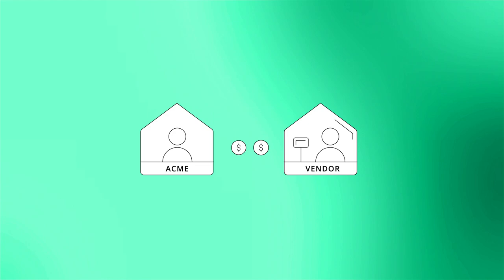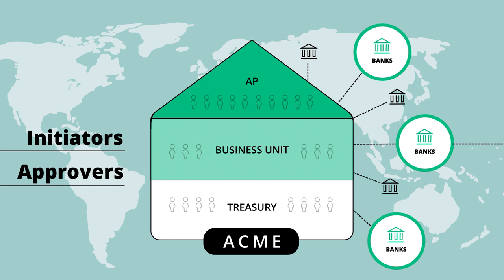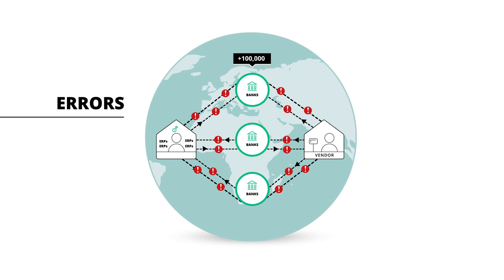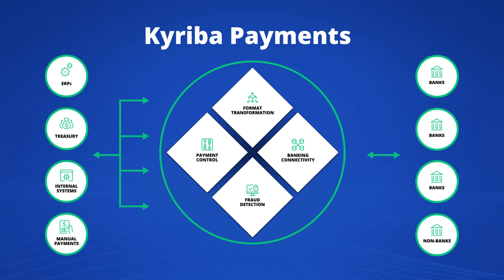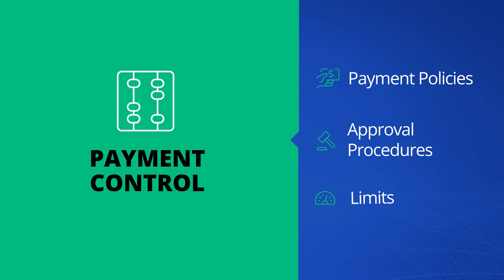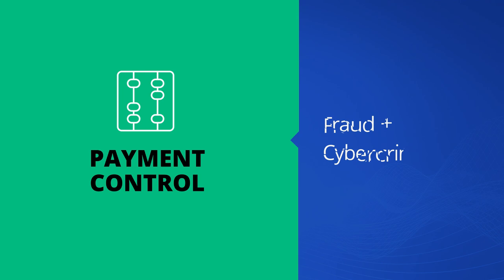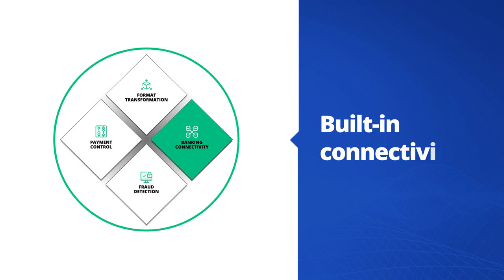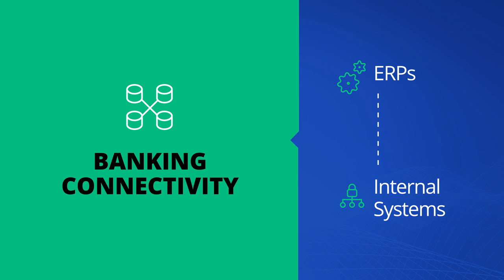Kyriba Payments Network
What can the Kyriba Payments Network do for you? Helping companies drive innovation, improve efficiency and defend against fraud, Kyriba Payments Network provides real-time fraud detection, accelerates ERP cloud migration projects and streamlines global bank connectivity and format transformation projects.